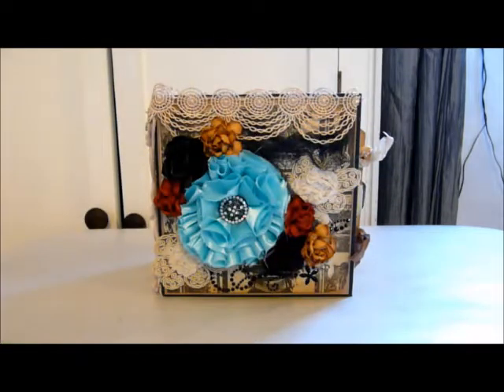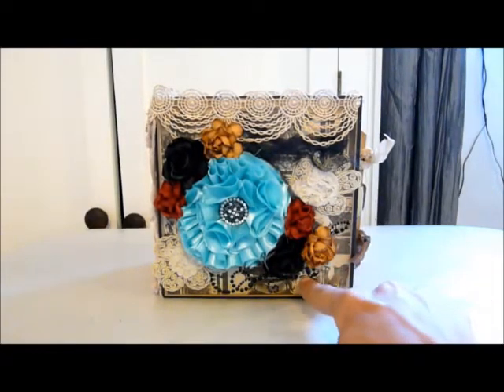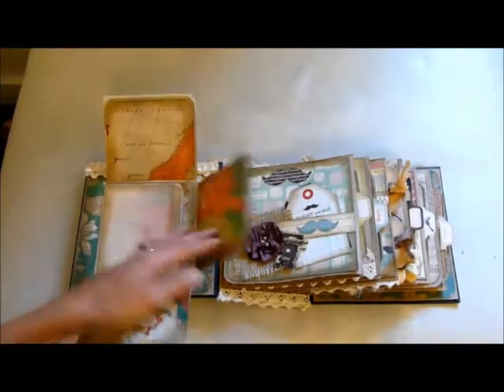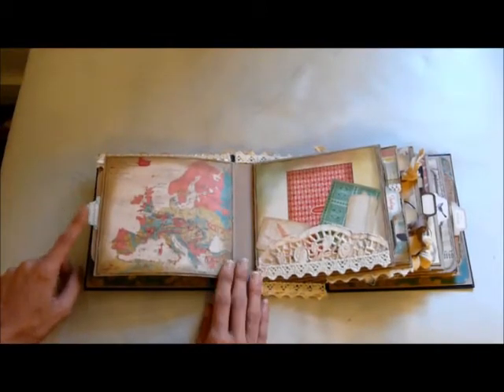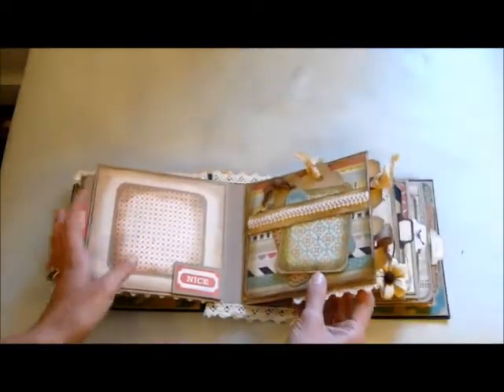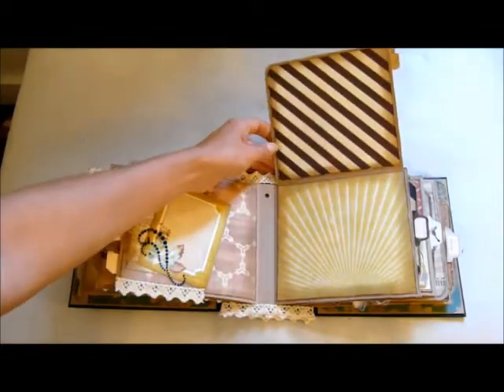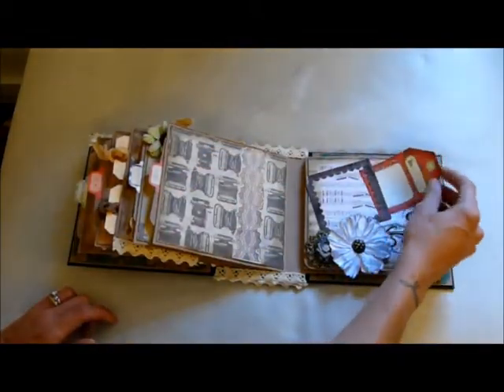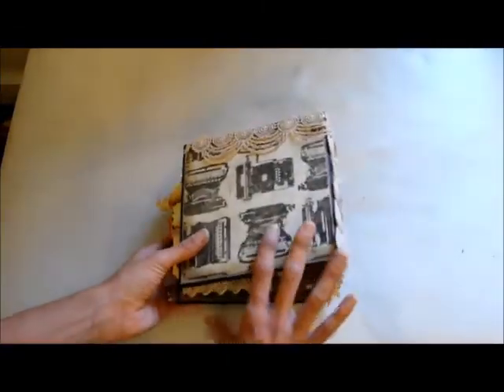Crate Paper DIY Shop Mini Album- FOR SALE - Kelly S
Measures approx 6 1/4 x 6 1/4 inches. If you are interested in purchasing this album please private message me and make me an offer :) (postage will be the exact cost to your location and no more - so please tell me where abouts in the world you are) If not it will go on ebay. I had so much fun trying another different style of mini album. Thank you to Sallie for the inspiration here is her